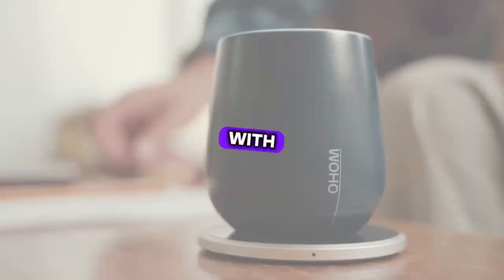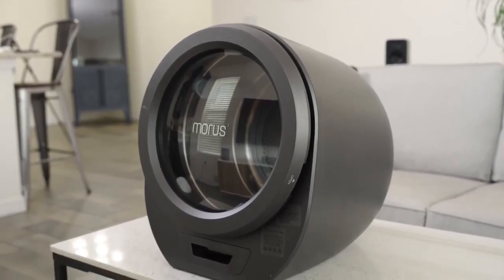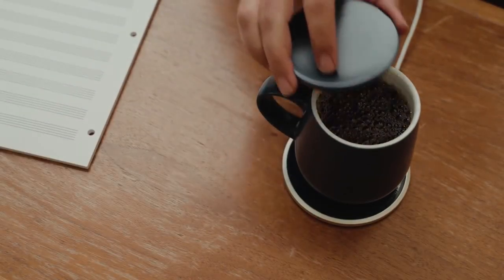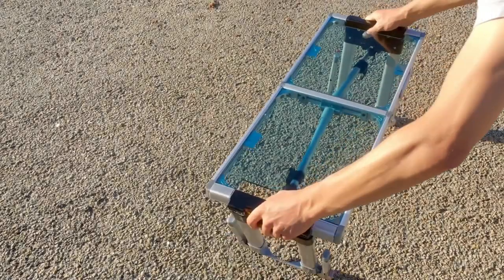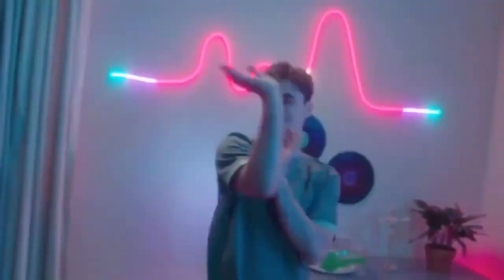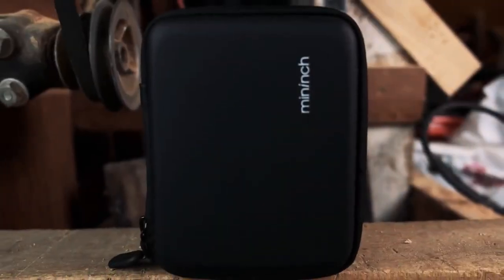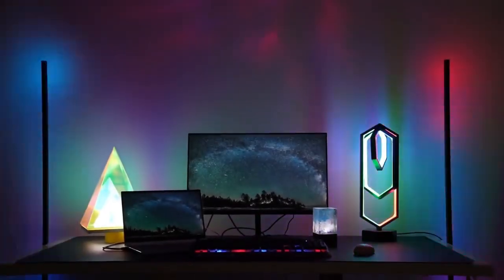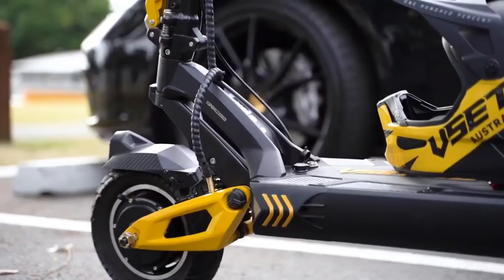10 Coolest Gadgets You Absolutely Need in Your Life: Elevate Your Tech Game Today!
Explore the ultimate collection of the 10 coolest gadgets that are essential additions to your life.

From revolutionary smart devices to ingenious innovations, these gadgets promise to enhance every aspect of your daily routine.

Whether you're a tech enthusiast, a gadget lover, or simply seeking to elevate your lifestyle, our curated selection has something for everyone.

Discover cutting-edge technology, sleek designs, and groundbreaking features as you immerse yourself in the world of innovation.

From smart home devices to portable gadgets, these must-have items will revolutionize the way you live, work, and play.

Don't miss out on the opportunity to experience the future today – embrace the coolest gadgets and transform your life in extraordinary ways!